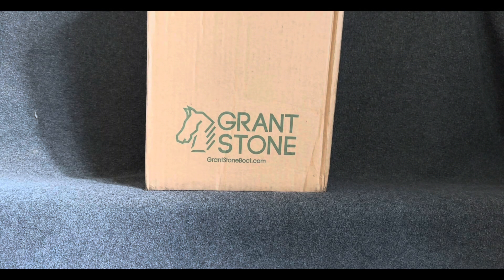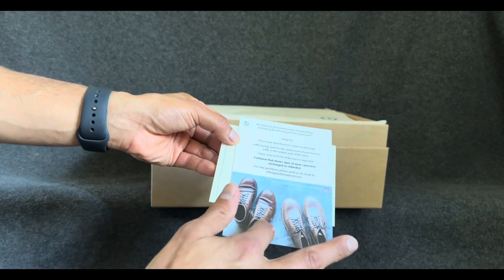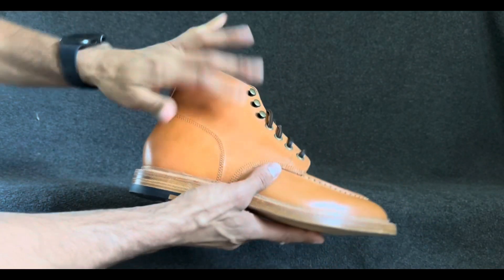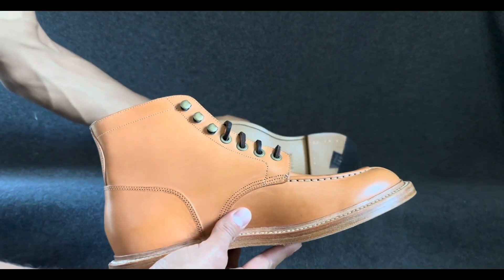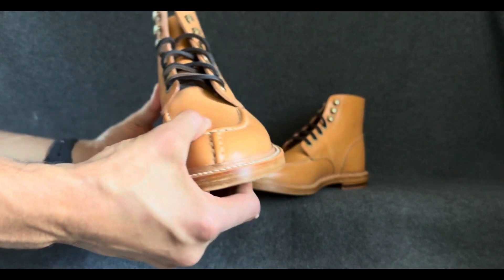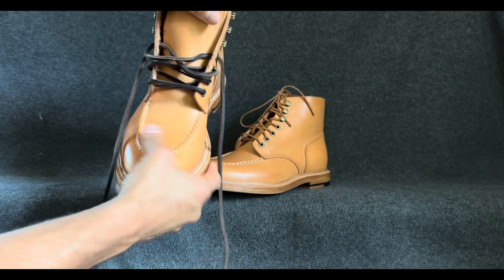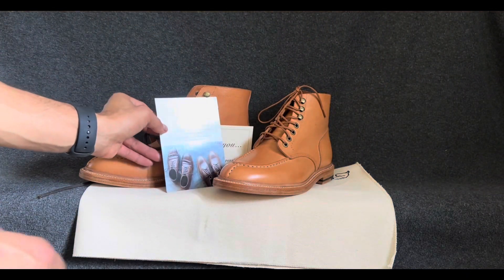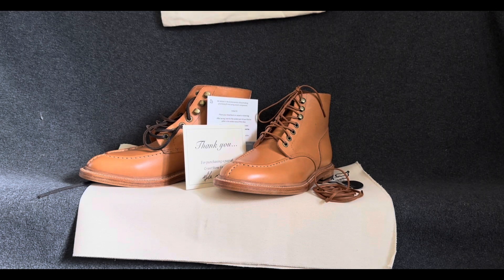Unboxing: Grant Stone Ottawa Boots in Natural Minerva Leather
Dear Friends,
I'm excited to bring you this entirely-Vegetable Tanned leather boot by Grant Stone - Ottawa Boot. My favorite aspects of these boots: Fully vegetable tanned leather (from Italy, nice!) - great for patina, leather outsole - 1st pair & Moc toe - love the style. I'm considering these boots for the upcoming Stitchdown Paitna Thunderdome that begins in a couple of weeks. However, the competition runs into the winter months here Wisconsin so I'm not sure about traction reliability for the leather soles, other than that I would have no reservations about them. They are in the top 3 choices, though.

Are you entering the Stitchdown Patina Thunderdome?

What do you think about the Moc Toe and additional stitch?

Are you a fan of the orange-ness color of this Natural Minerva?

-Angelo

01:36 - Extras from the box
01:55 - Boots Revealed
02:12 - Side-by-side with Website Pictures
02:30 - Boot details: Natural Minerva Leather tanned at Badalassi Carlo Tannery in Italy, Leo Last, Moc Toe w/toe stitch, 360 Degree Goodyear Storm Welt, Leather Out Sole, Leather stacked Midsole, Leather Insole - All Leather Vegetable Tanned, Cork Filled with STEEL SHANK (Forgot to mention the shank on the video, sorry!)
03:30 - Website description
03:55 - Stitchdown Patina Thunderdome Talk
06:20 - More Extras from the Box: Cards & Canvas Cloth Walking Piece
06:40 - Video Wrap-Up
08:14 - THANK YOU EVERYBODY!